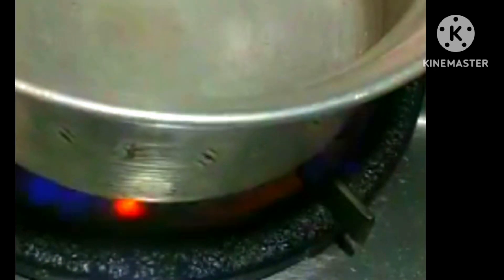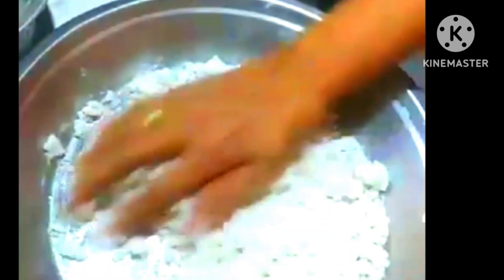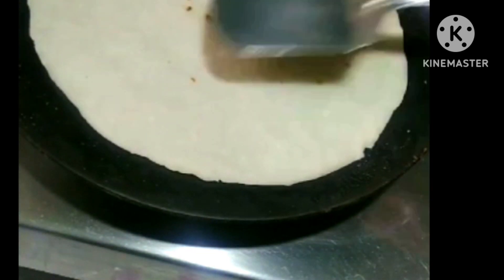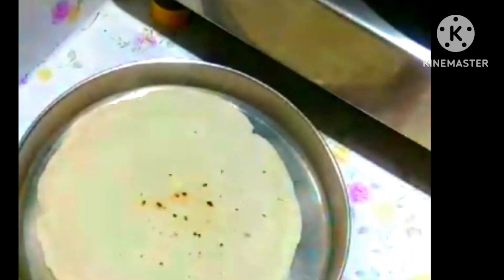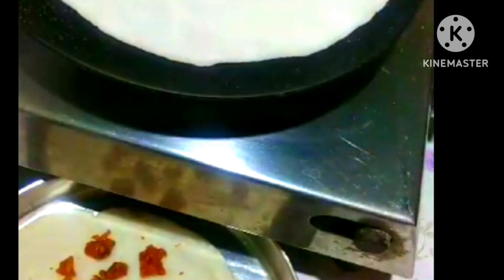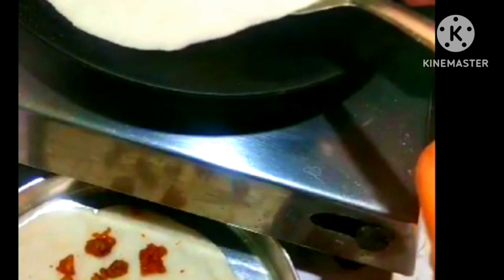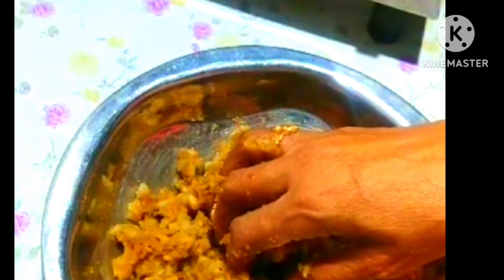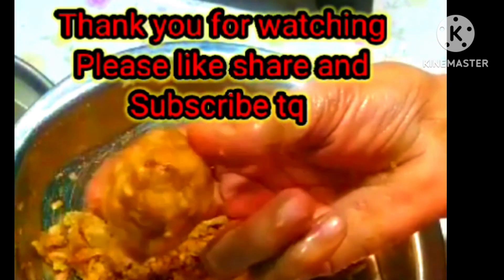💥సద్దులబతుకమ్మ ప్రత్యేక ప్రసాదం బియ్యంపిండి స్పెషల్ మలీదా లడ్డూలు అమ్మచేతివంట పాతకాలంనాటి👌👍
Sudhamayi Soochana #
సద్దులబతుకమ్మ ప్రత్యేక ప్రసాదం #